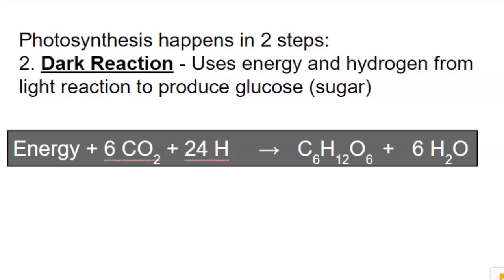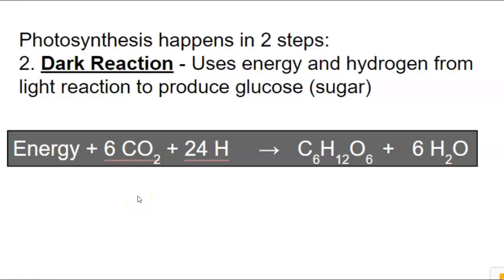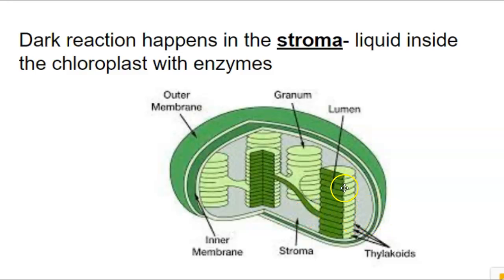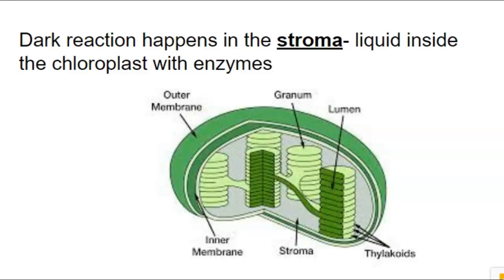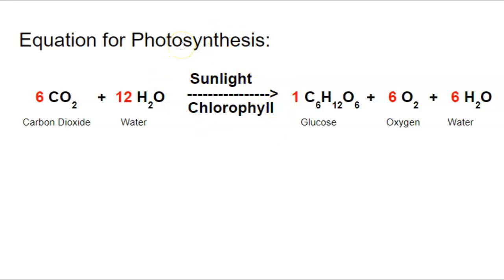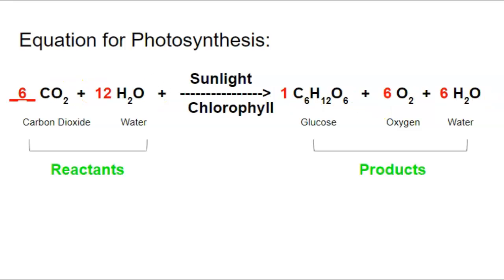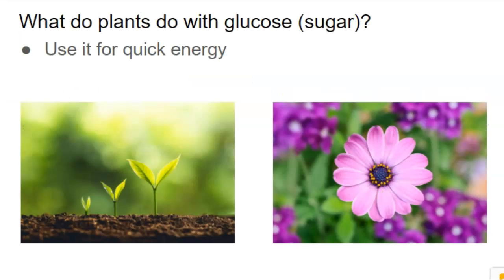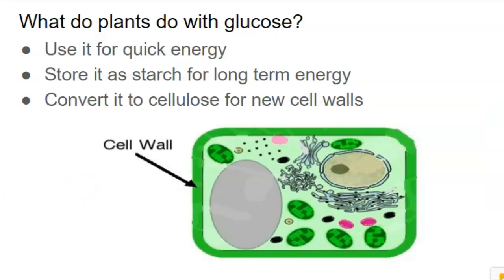Dark Reaction Notes